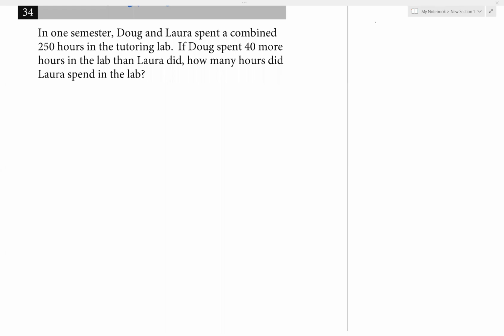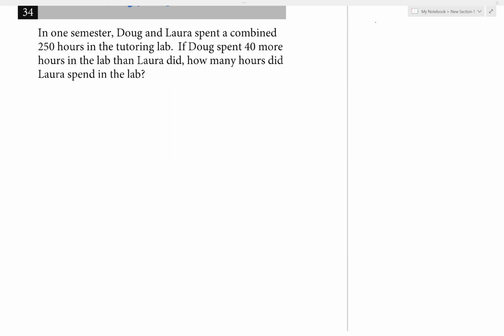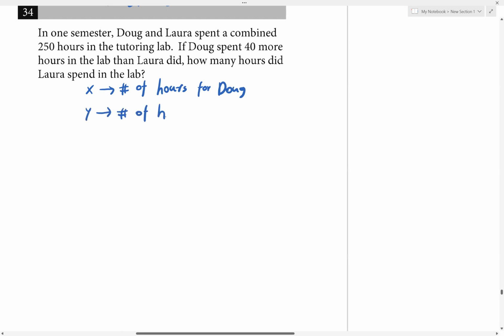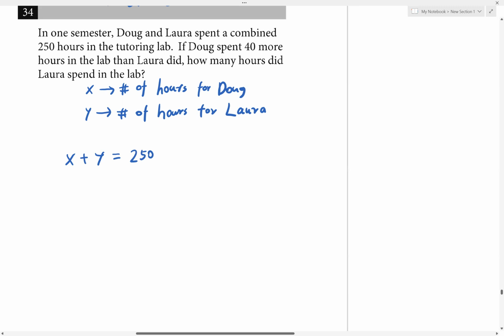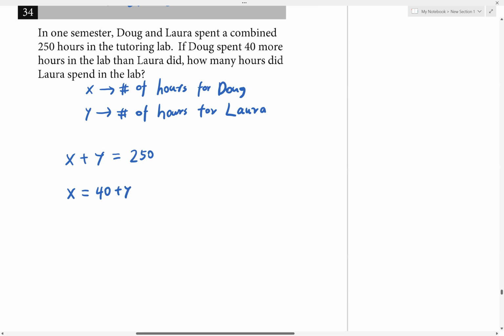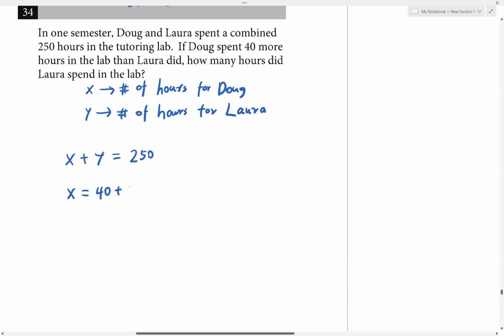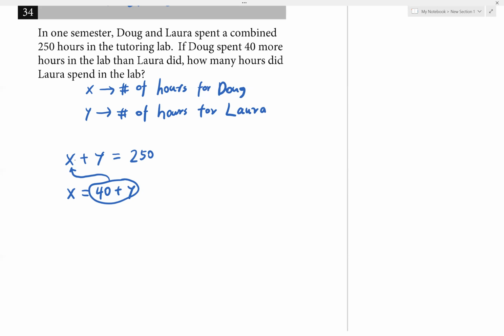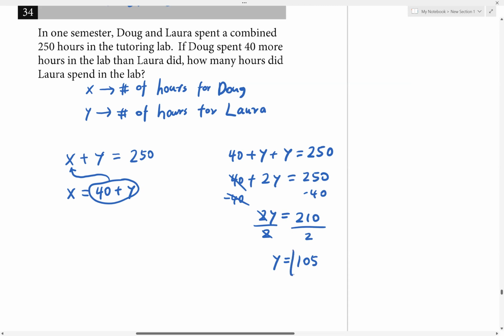SAT Math Test 2 Calculator #34 by Mr. Jimmy